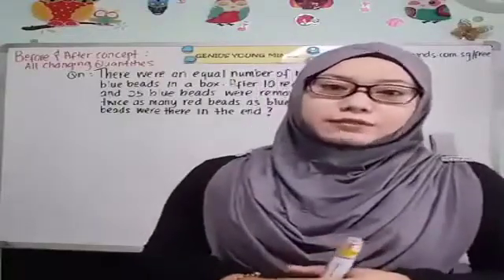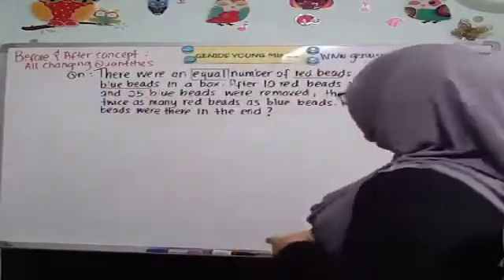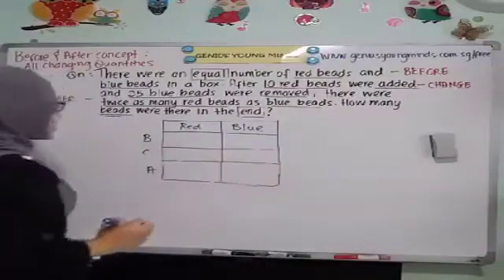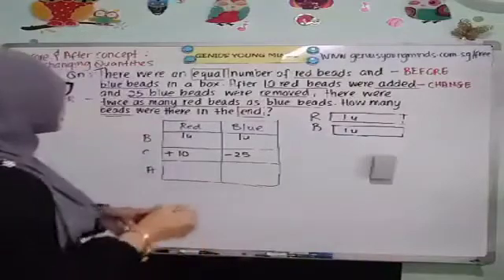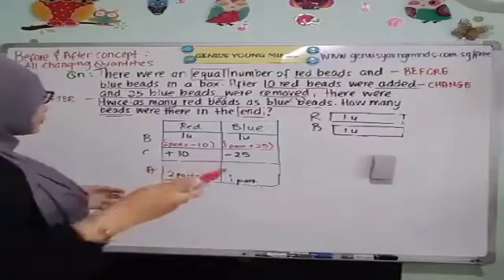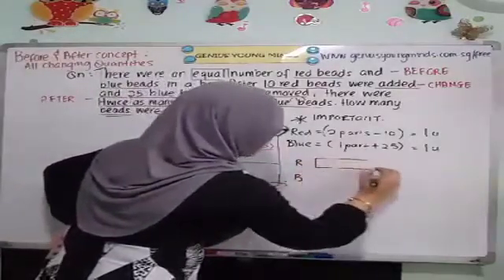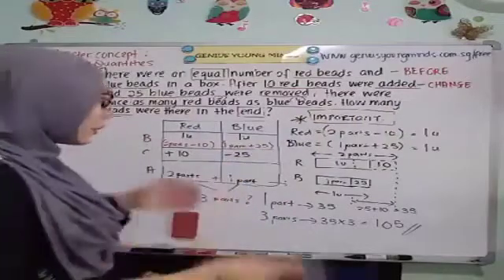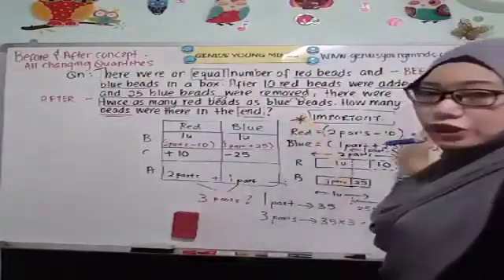Math Concepts Made Easy - All Changing Quantities | Hidayah Ismail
Dear P3, P4, P5, P6 (2017) parents...

This is ONE of the MUST-KNOW PSLE Math Concepts that I am going to teach all of you and your children to master using EASY, FAST & EFFECTIVE methods in Math SuperCharged Bootcamp -The ONLY Intensive Parent-Child Math Bootcamp in Singapore!

?ALL CHANGING QUANTITIES CONCEPT?

Take note:
1. Fill up the BCA table with the BEFORE, CHANGE & AFTER
2. Take note that there are 2 CHANGES in this question / concept
3. Work backwards from AFTER to BEFORE
4. Draw the model to help you visualise better
5. Find 3 parts (total no of beads in the end / AFTER)

?To learn the various MUST KNOW Math Concepts so that you can teach / guide your child effectively in Math at home, get your own copy of MATH CONCEPTS MADE EASY DVD + PRACTICE BOOK (Vol 1) set here:

??Math SuperCharged Bootcamp 2017??
??Sunday 23rd April 2017
??9am to 6pm @ Masjid Sultan Auditorium
??Only $15/pax --- Register NOW & enjoy special promo price!

Plus you get these BONUSES for FREE:
?Bonus #1: Genius Young Mind Learning Package (Worth $37)
?Bonus #2: A special Maths Supercharged Welcome Gift Pack (Worth $27)
?Bonus #3: FREE Maths Diagnostic Test For Your Child (Worth $97)
?Bonus #4: Platinum Level Math Profiling For Your Child (Worth $147)
?Bonus #5: Additional English & Science Module by renowned experts with over 15 years of combined experience (Worth $297)

AND...Lunch & Refreshments are will be served at the Bootcamp as well